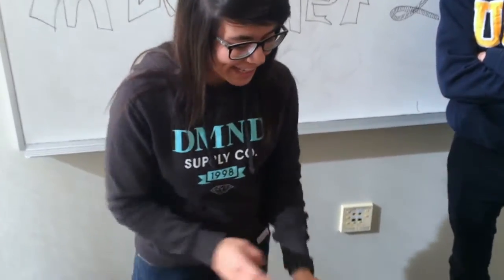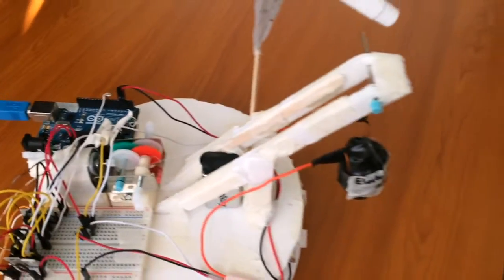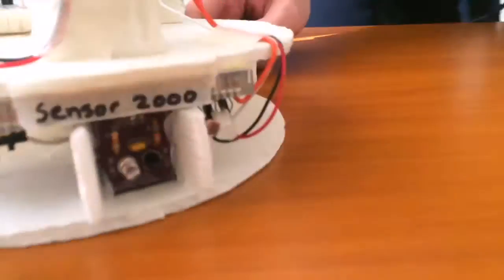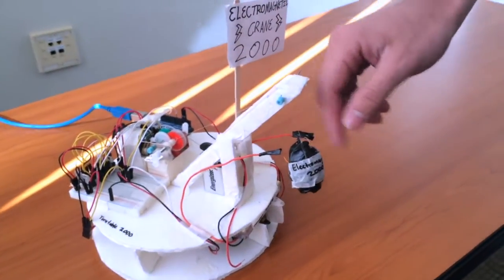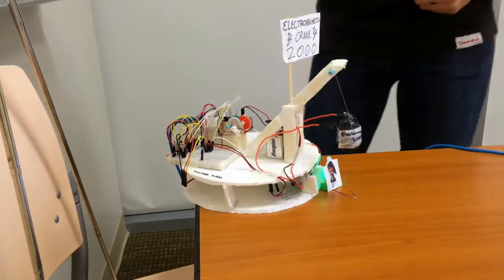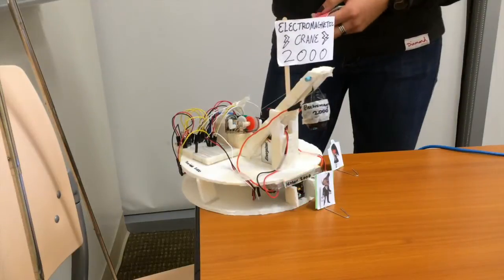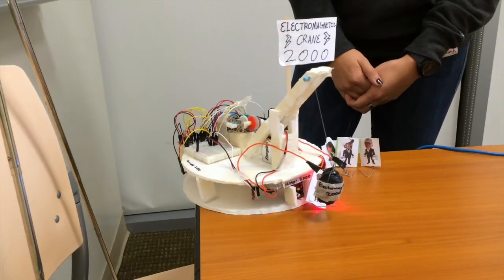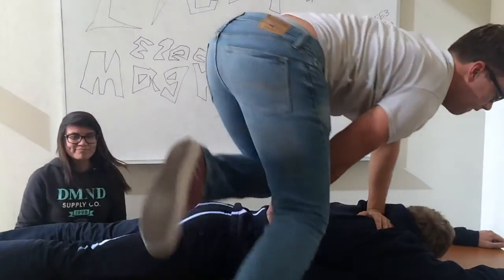Electromagnetic Crane 2000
(Side Note: I am not responsible for any of your illegal doings even if I suggest them.)